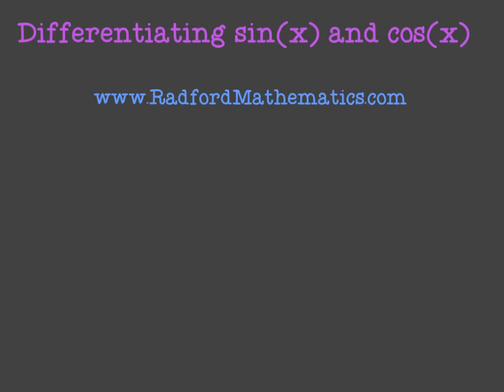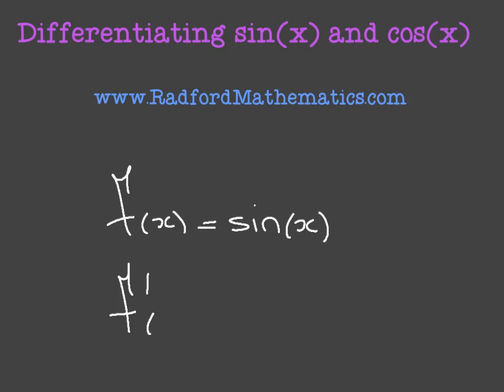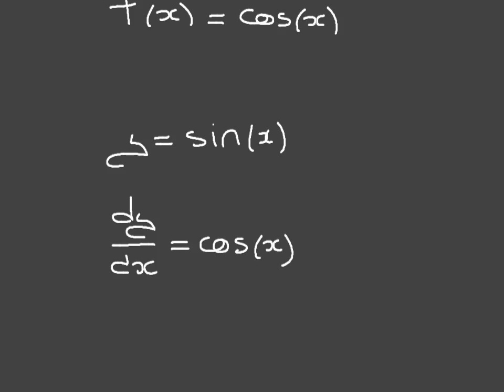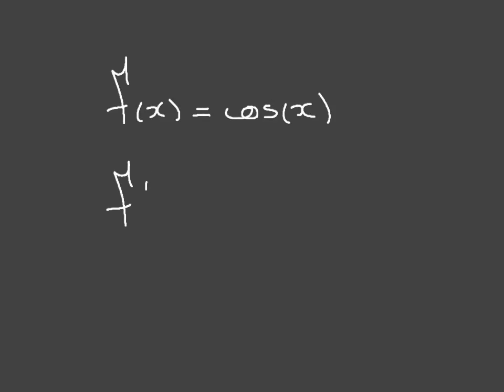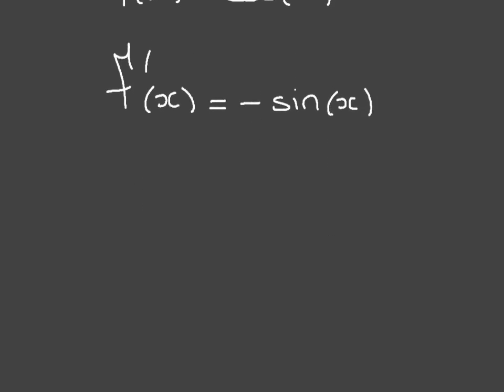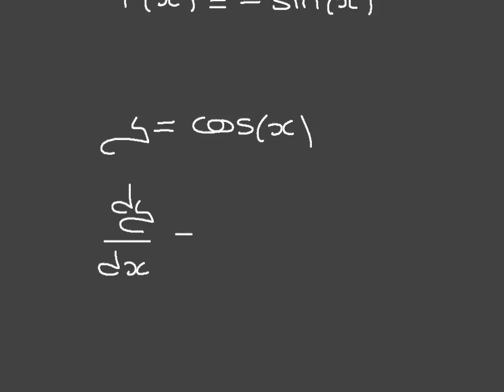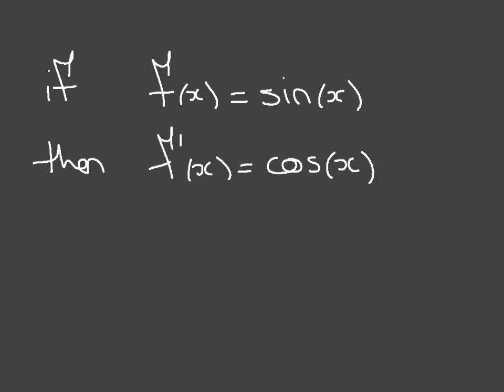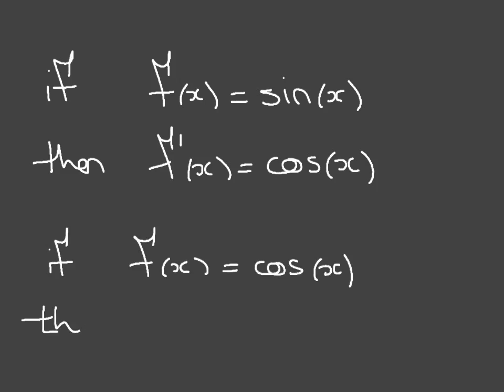Differentiating Sine and Cosine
Learn the formula for differentiating the sine and cosine functions, sin(x) and cos(x).